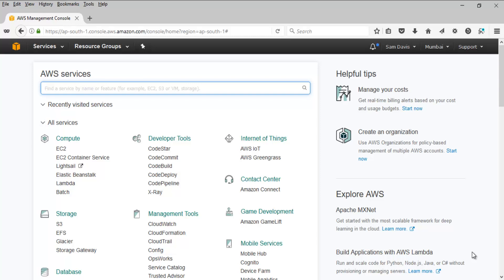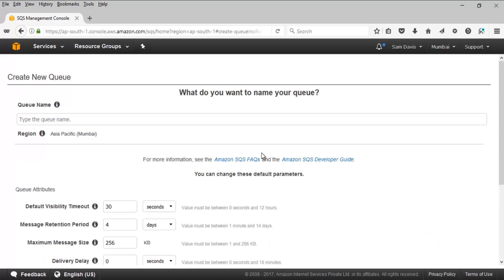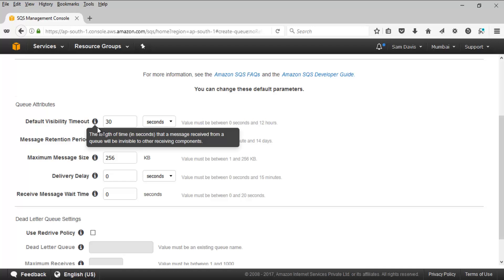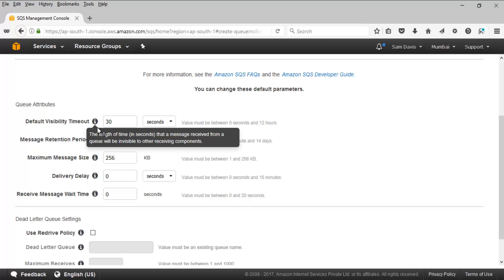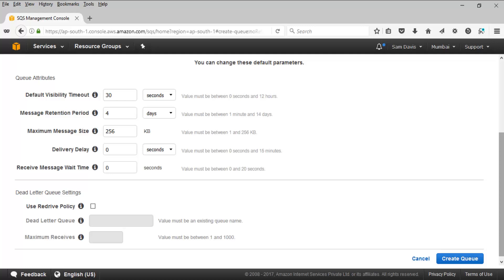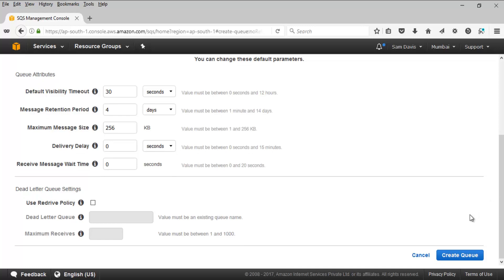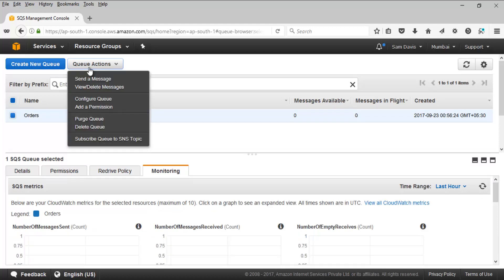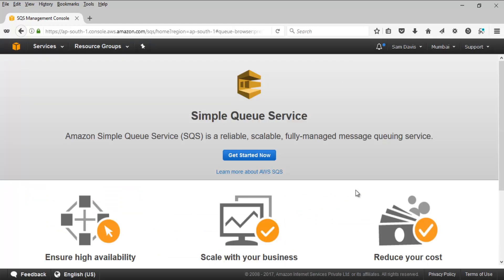AWS tutorial-Part72:Lab32 | SQS Lab Session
72nd video of AWS tutorial series by SaMtheCloudGuy.